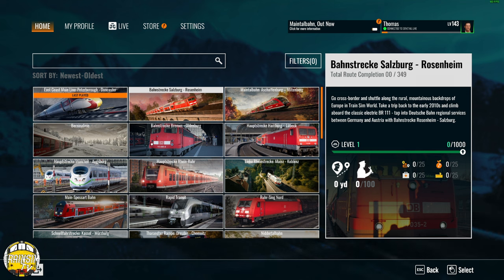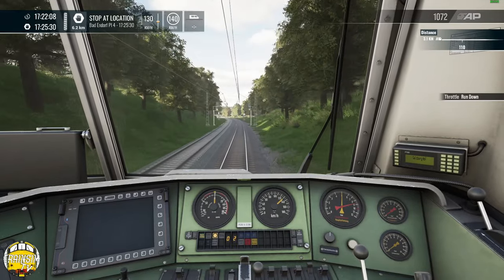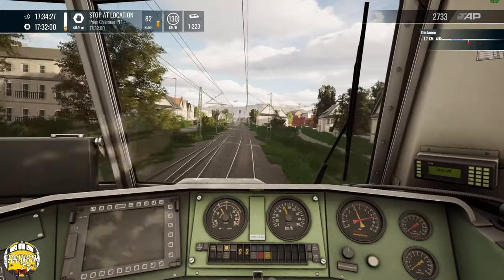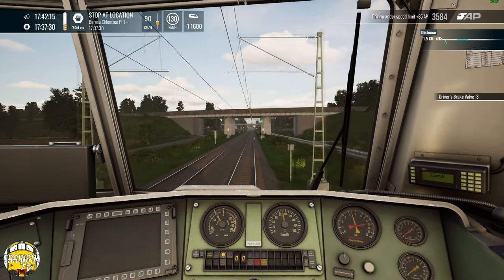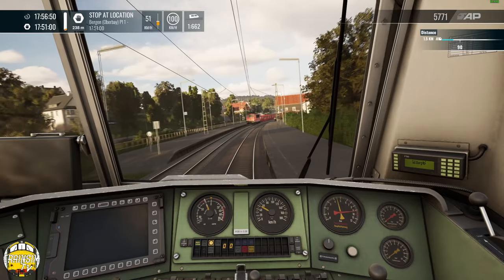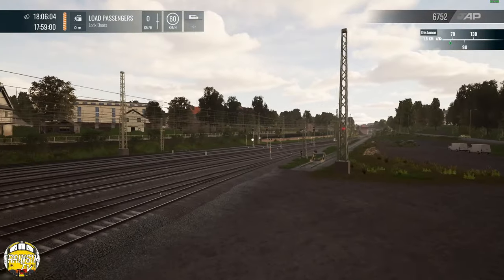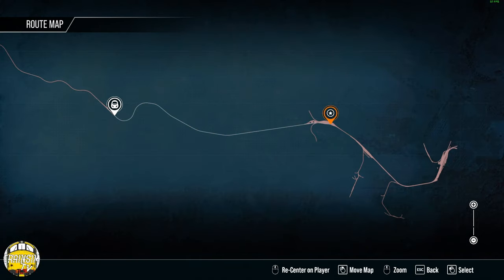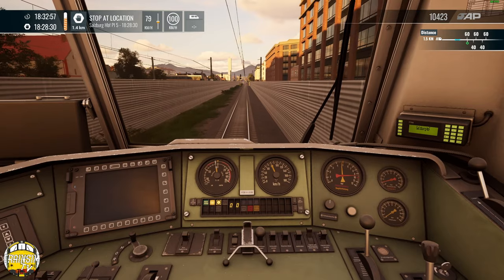Train Sim World 4: Bahnstrecke Salzburg - Rosenheim | First Look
In this video we go cross-border along the rural and hilly back dropped route through Europe between Rosenheim and Salzburg. This all new route from Dovetail Games boasts of the legendary DB BR 111 locomotive of the 1970s with its technical Tap Changing control system.